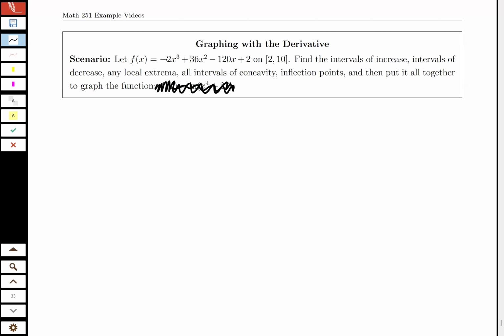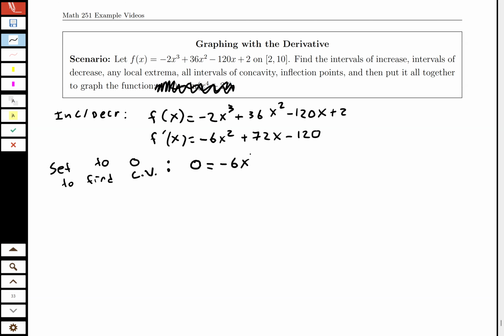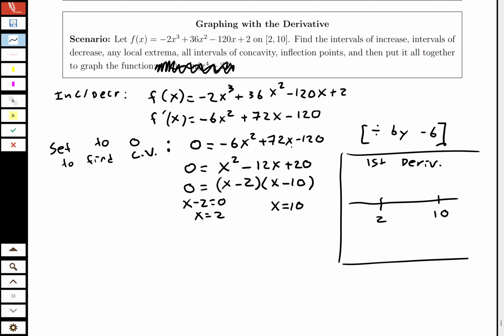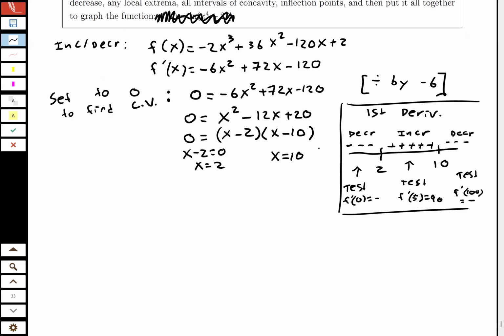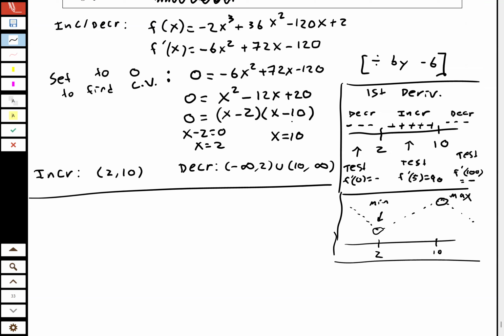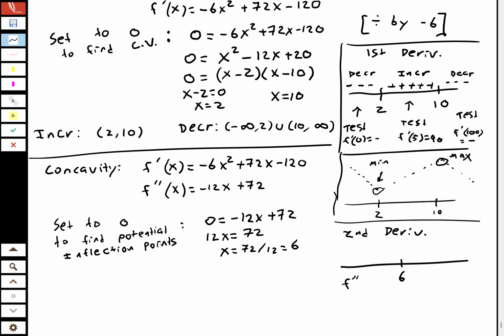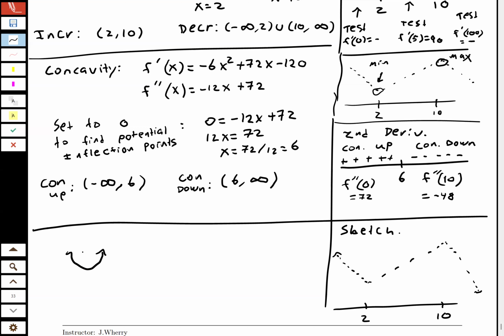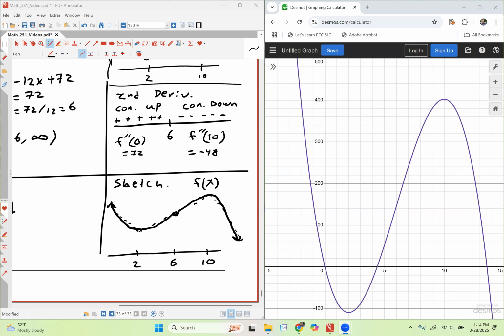Graphing with the Derivative